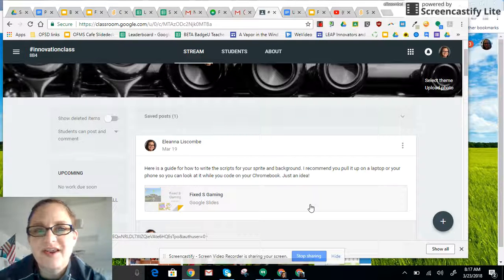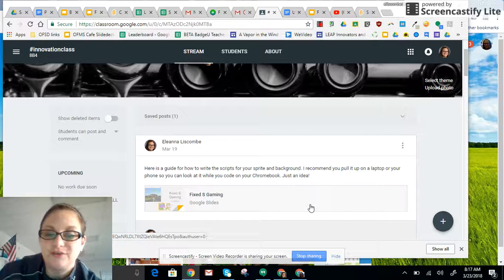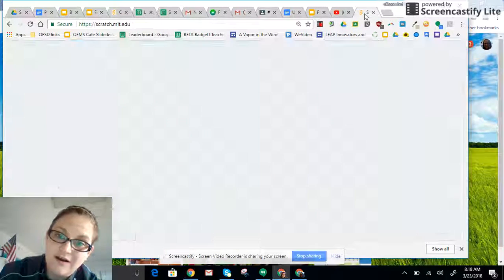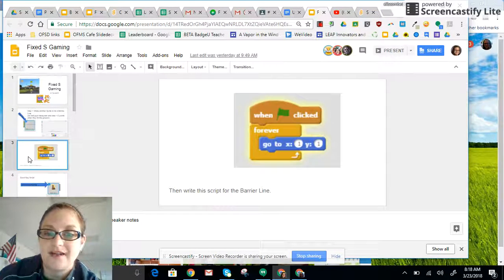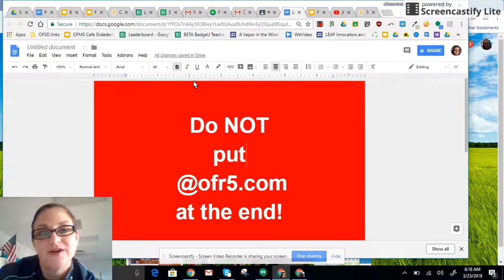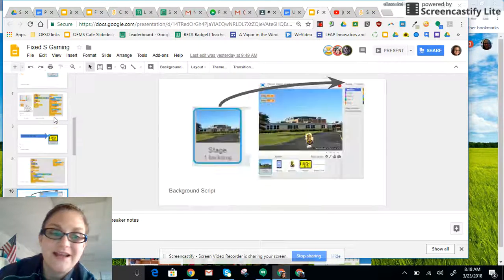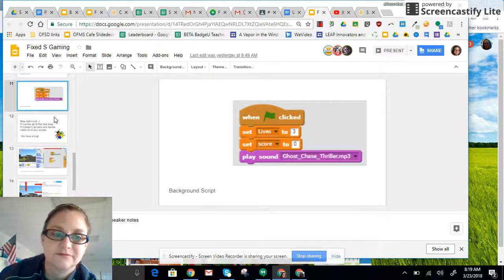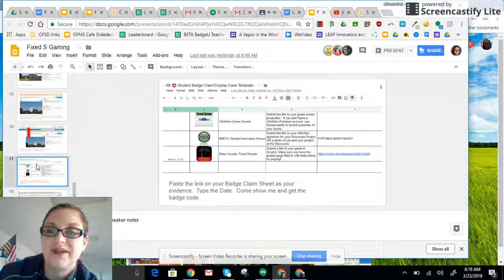instructions for sub day